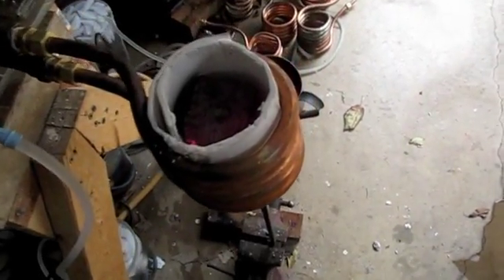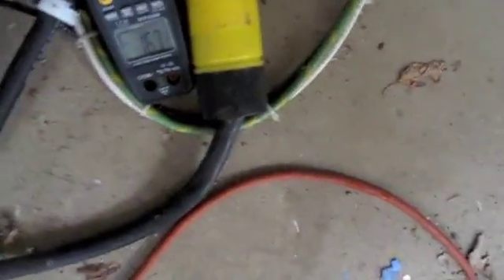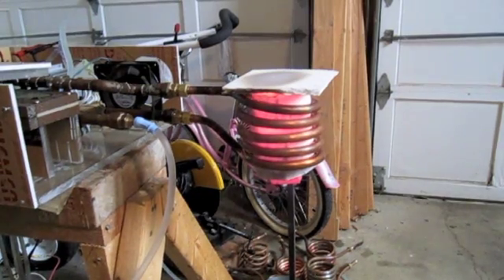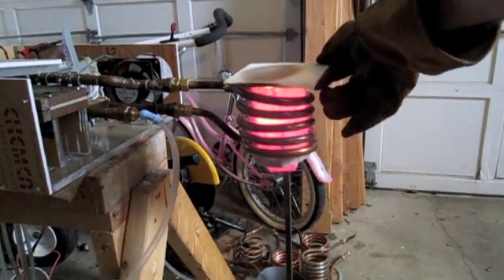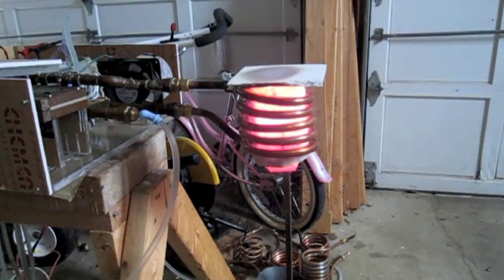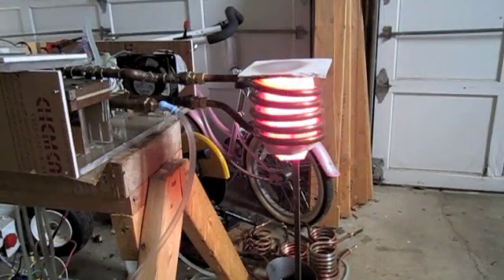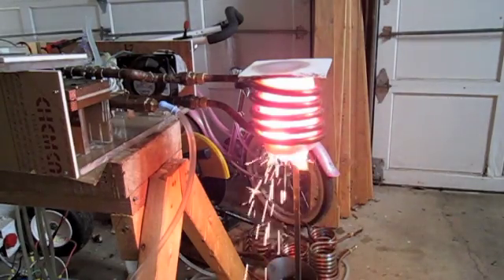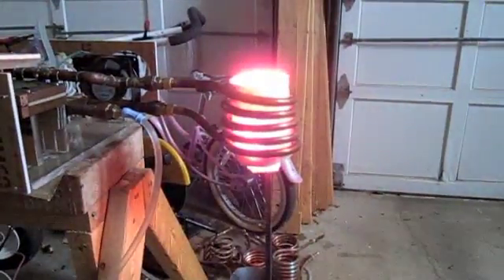Induction forging melting iron steel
After a few modifications I can melt a 4 lb billet of iron, getting it to boil with a 240vac/30A line.  The induction heater can withstand the entire load being removed at full power.  The unit will detune to maintain a 50A maximum current in case the load is removed.  The uP maintains a resonant lock under all conditions.

In this video the thermal insulation is rated for close to 3000F, yet it catches fire at the end.  The stream of sparks from the iron is seen at temperatures over 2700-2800F when the carbon is heated out of the iron.  This is usually seen only in an oxygen injected industrial furnace, and I am doing it in my garage!